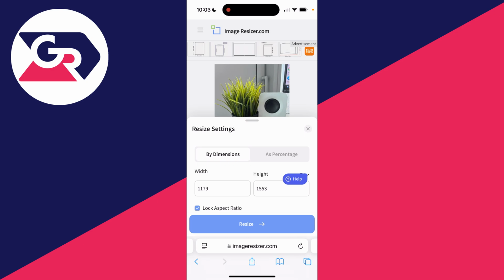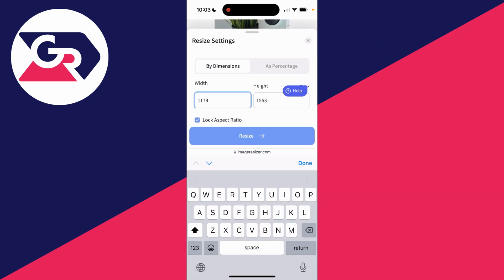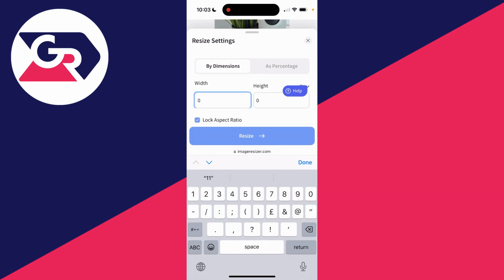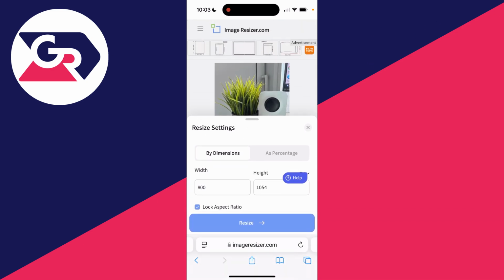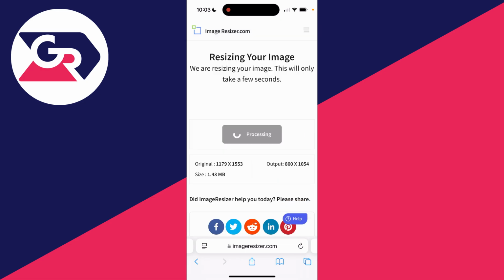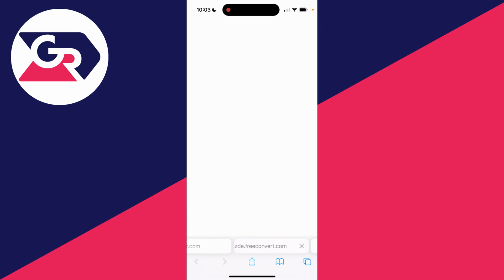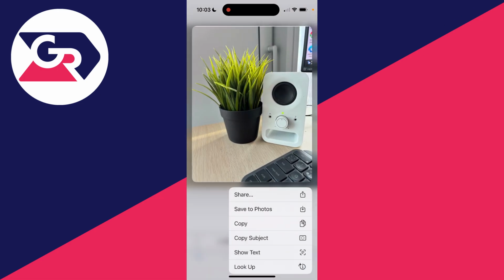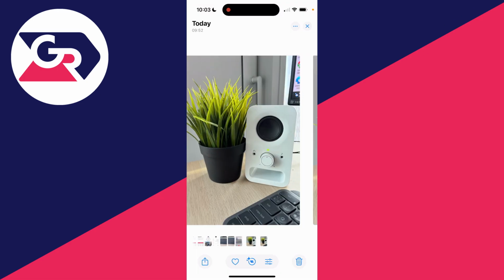How To Resize An Image On iPhone - Full Guide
Learn how to resize an image on iphone in this video.

GuideRealm